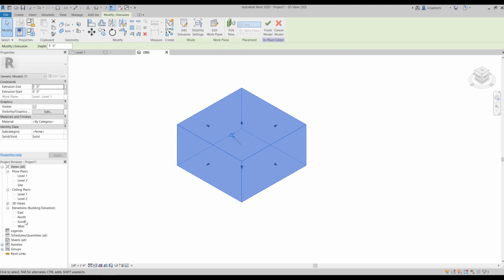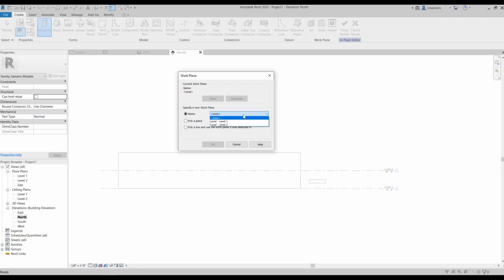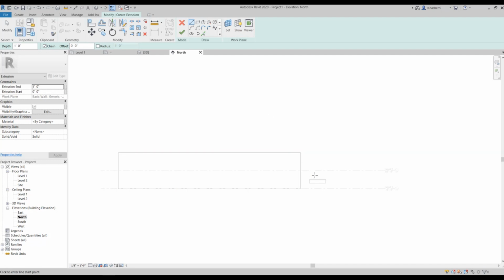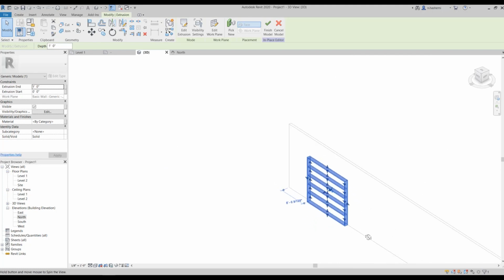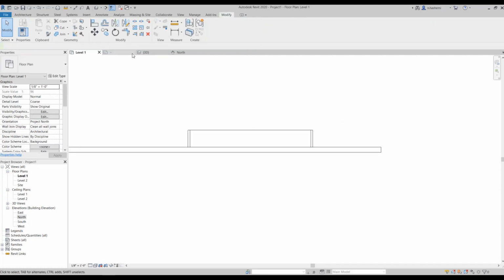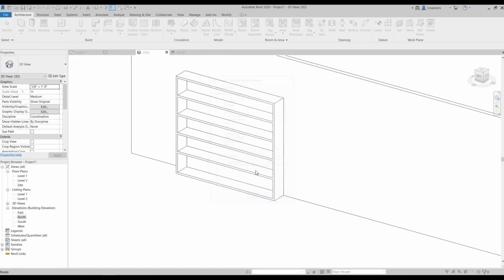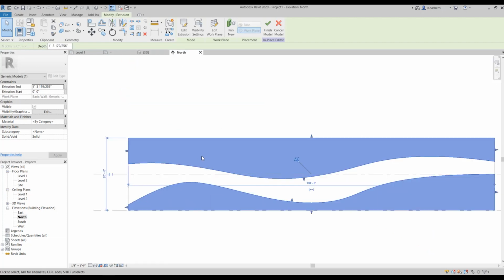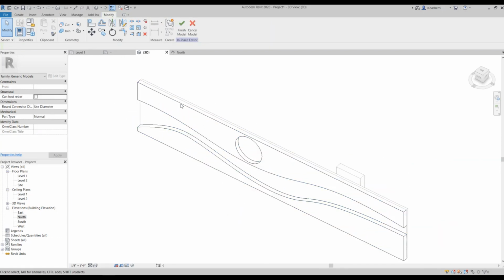Custom Modeling in Revit